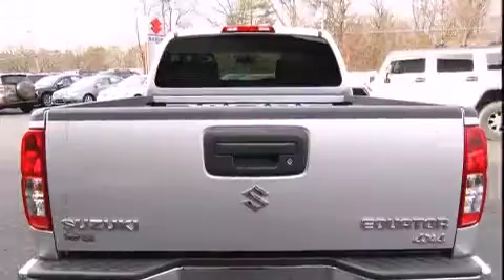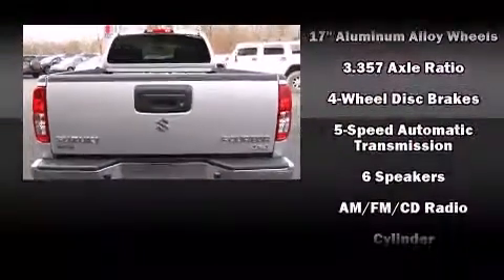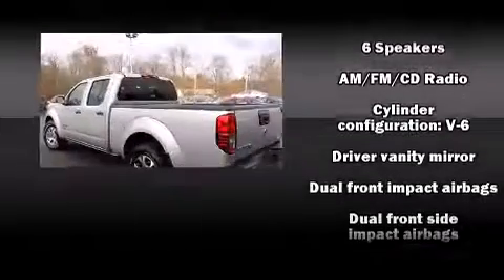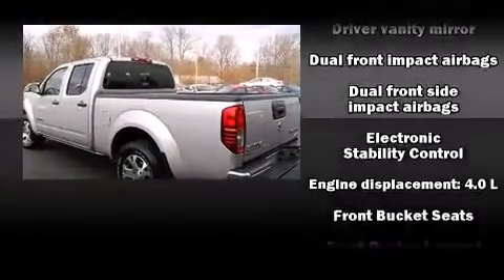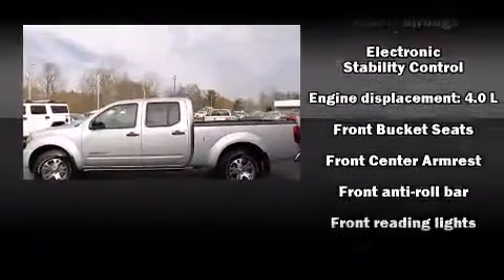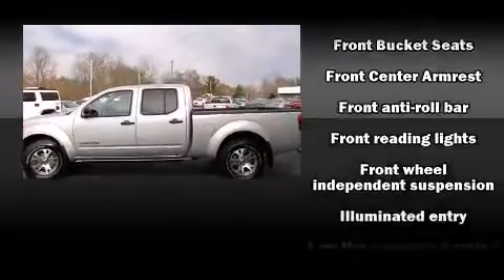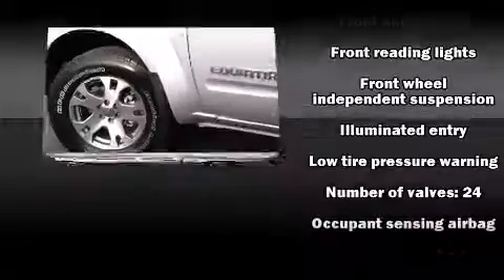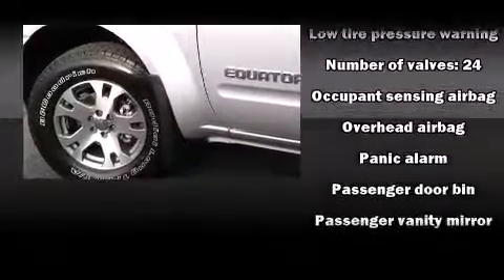2012 Suzuki Equator Sport in Glenville, NY 12302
642 Saratoga Rd. (Rt. 50)

This 4 door, 5 passenger truck will allow you to take command of the road with confidence! It features an automatic transmission, 4-wheel drive, and a 4 liter 6 cylinder engine. Top features include remote keyless entry, front bucket seats, air conditioning, tilt steering wheel, power door mirrors, an overhead console, a bedliner, and cruise control. You and your passengers will enjoy the stereo system, which includes a CD player with AM/FM radio, and 6 speakers, providing excellent sound throughout the cabin. Take assurance in side curtain airbags, providing head protection in the event of a severe collision. We'd love to show you this vehicle in person.